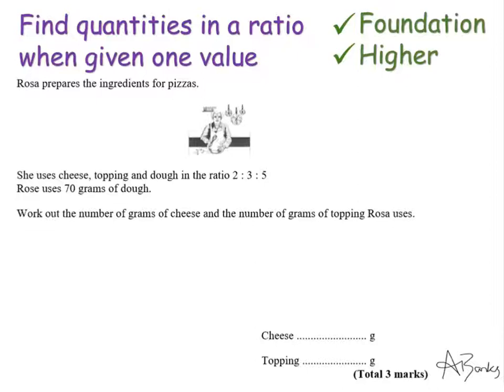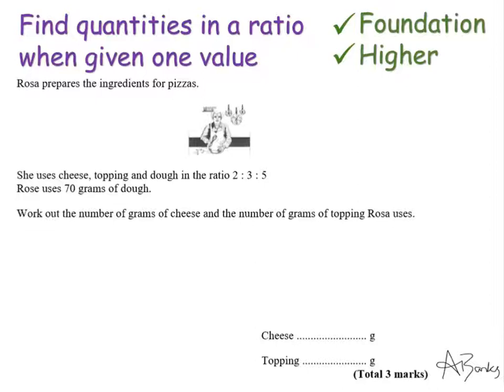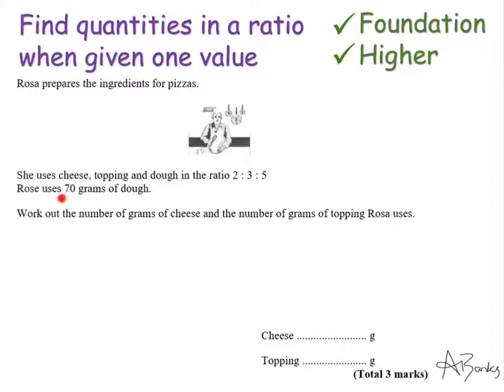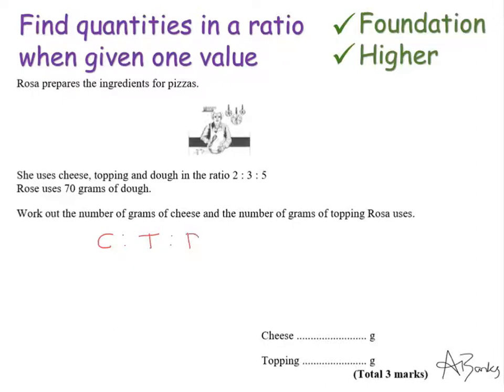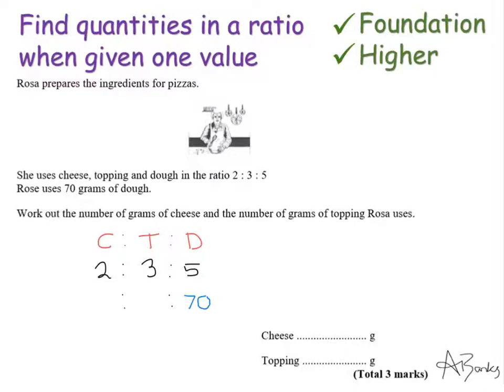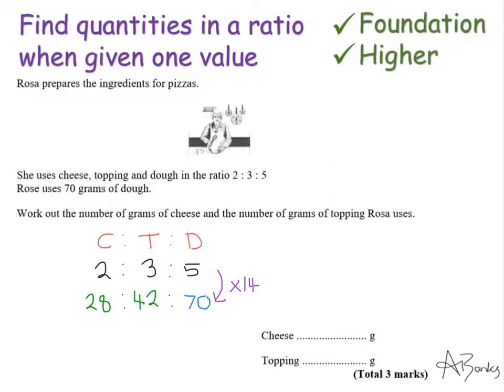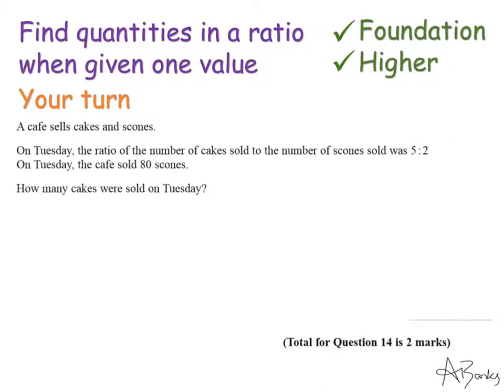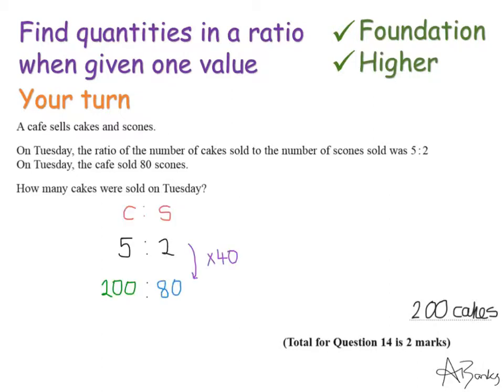Find quantities in a ratio when given one value | Foundation and Higher GCSE | JaggersMaths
How to find a quantity in a ratio when given one of the values